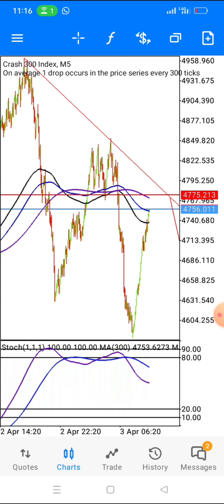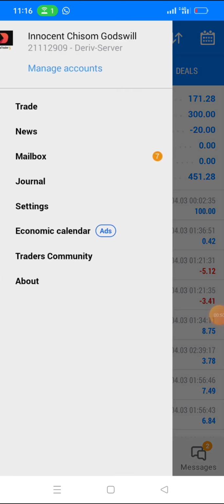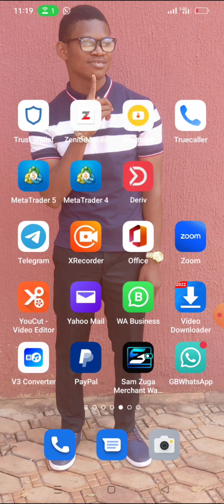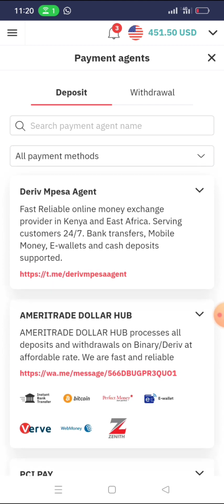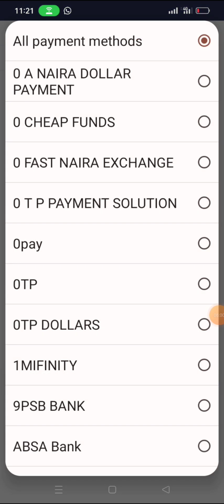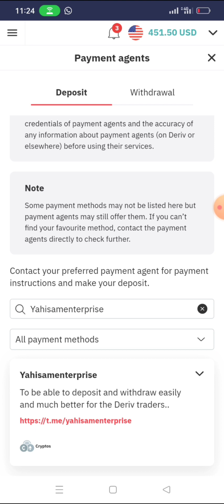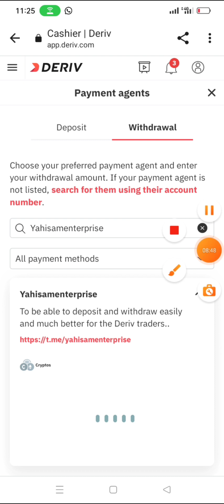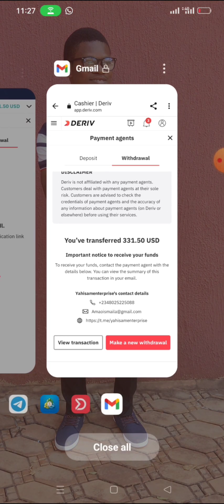Finally, This is the Best Withdrawal Method you Should Use to Withdraw From Deriv || Proved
Or